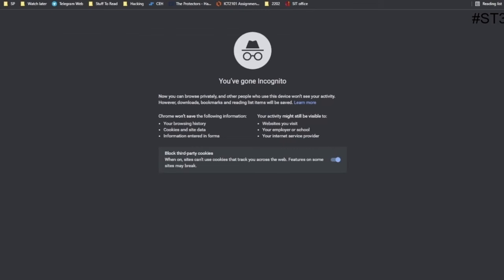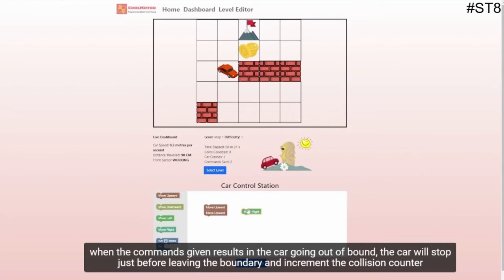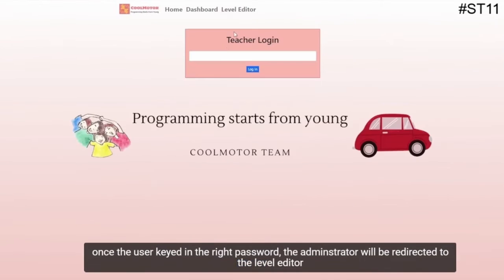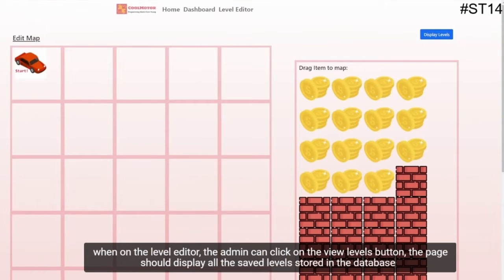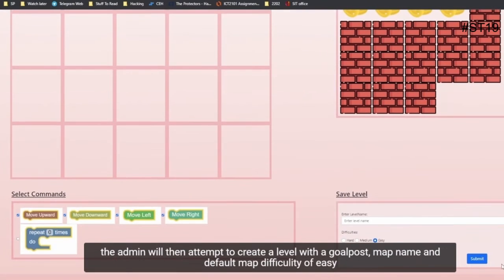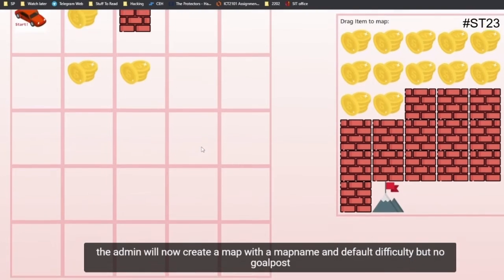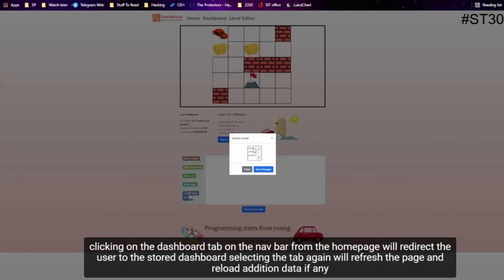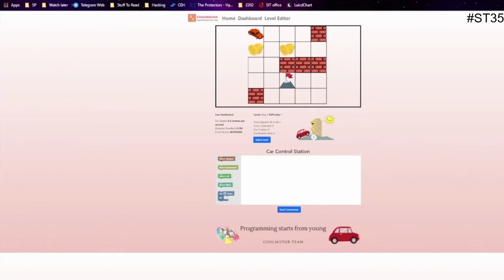Cool Motor UAT (P5-1)